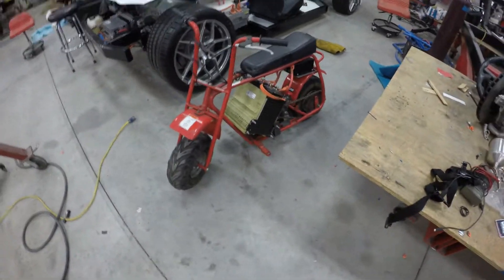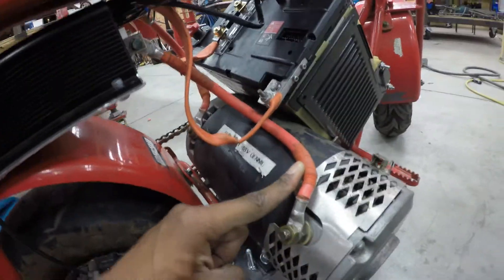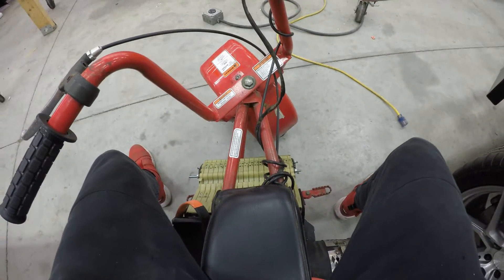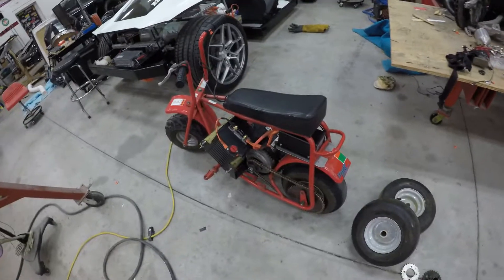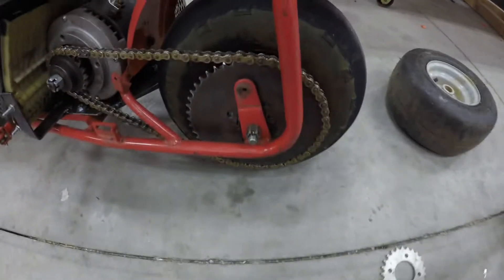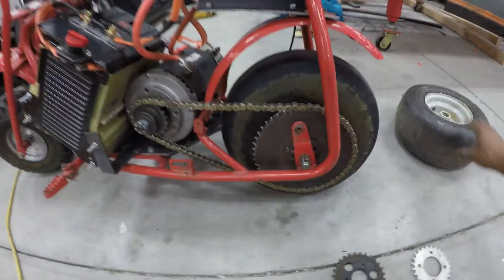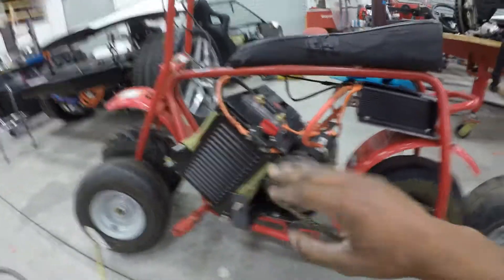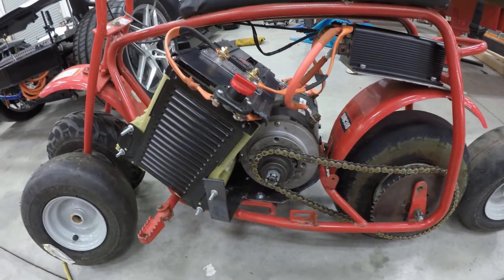20hp+ electric mini drag bike First wild ride!!!!!!!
Hey guys this is one of many more insane electric builds!!!

special shout out to @ XSmotorworks.

30kw Motor only
72v Controller only
60v motor controller
48v battery

Camera Gear
Gopro mounts